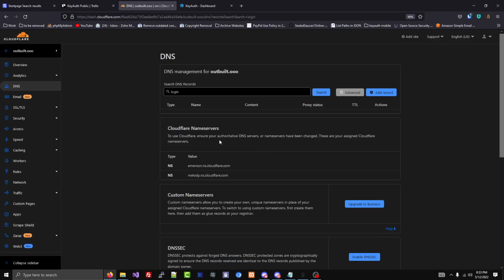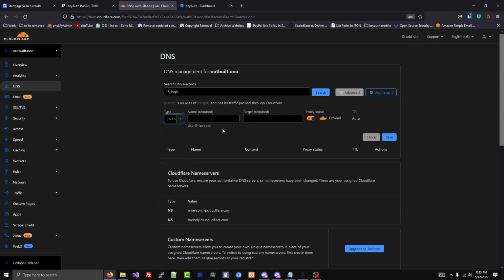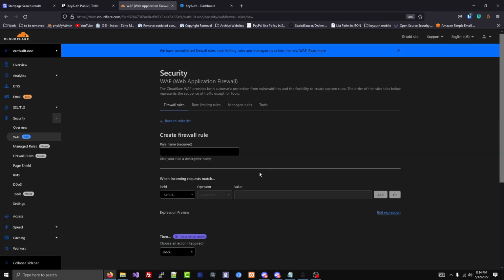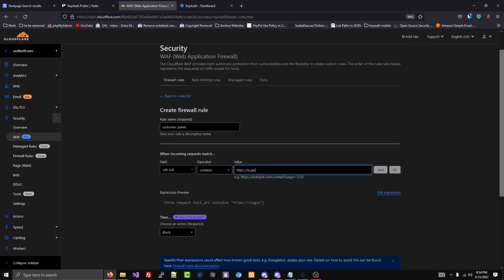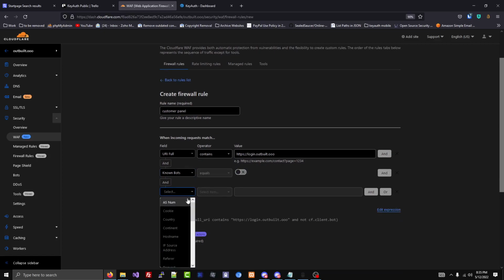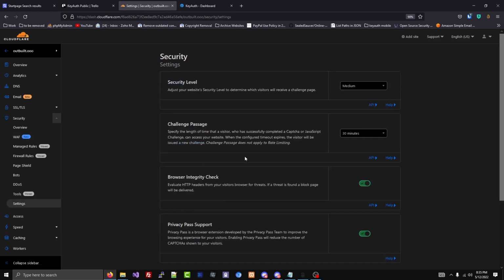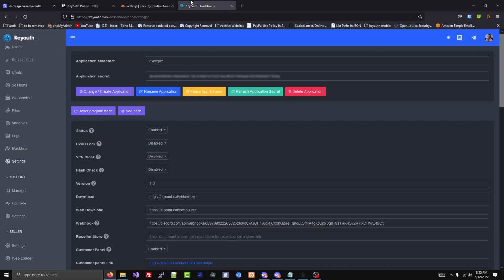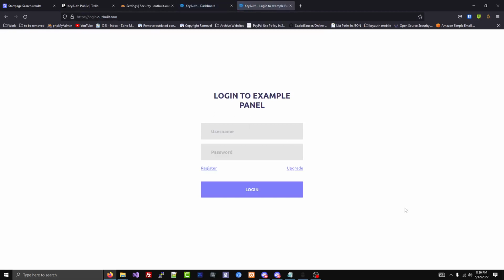Custom Domain setup KeyAuth authentication system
In this video I show you how to setup custom domain for KeyAuth authentication system. Please watch the video thoroughly so the setup is done correctly.